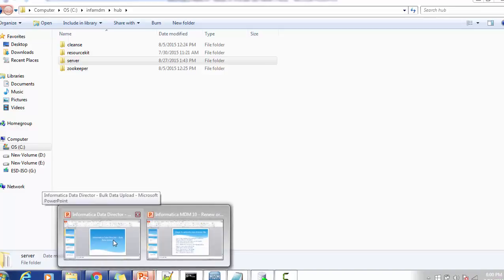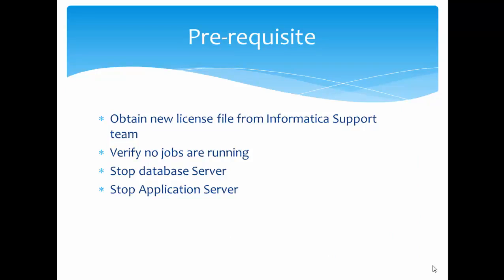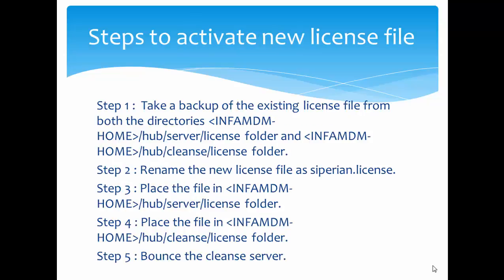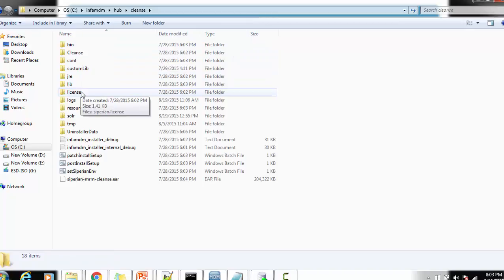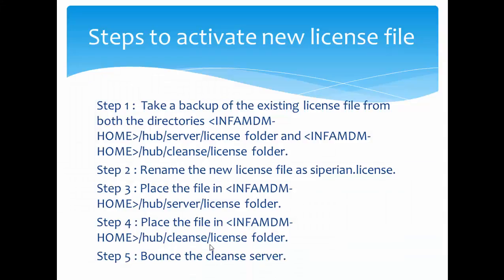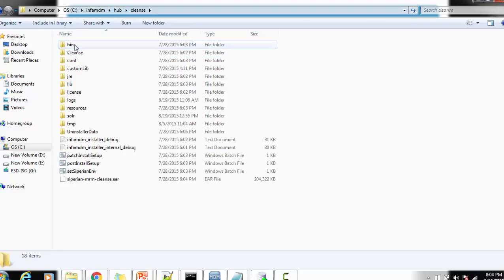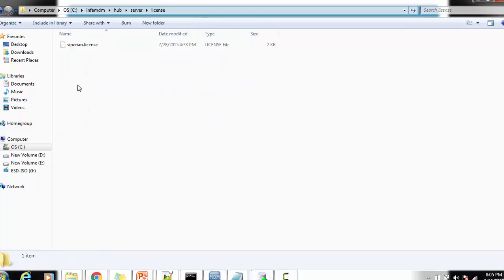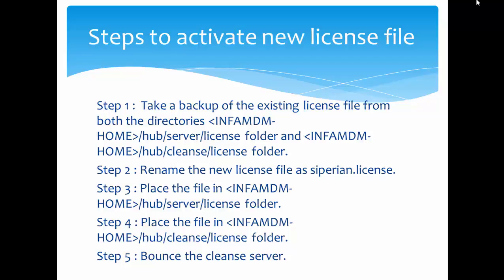49. Informatica MDM 10 - Renew or Activate MDM License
This video tutorial provides details on how to renew or activate Informatica MDM License.